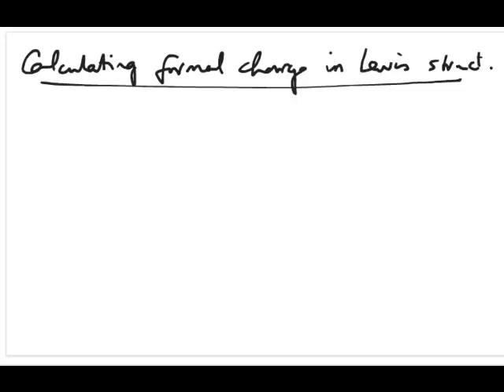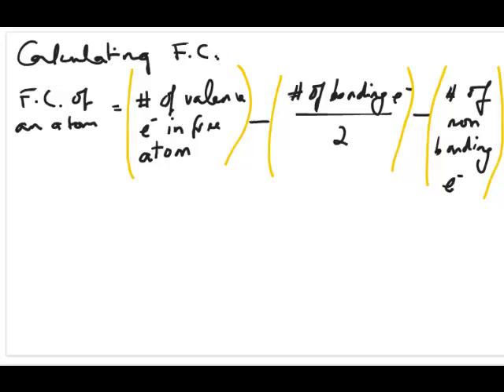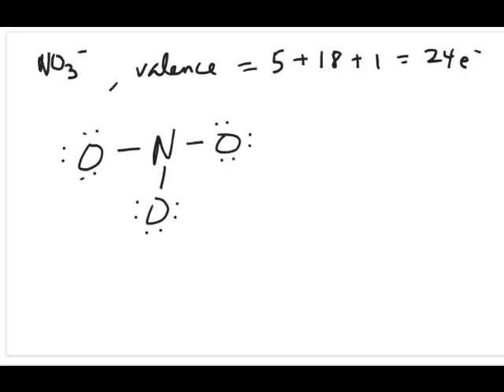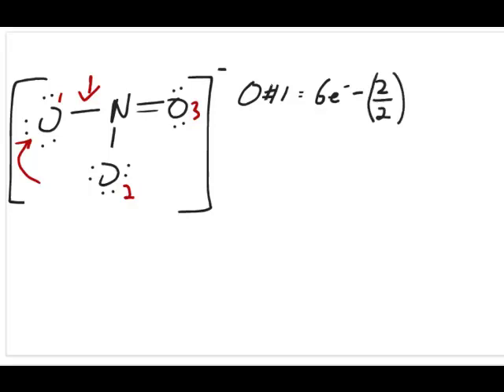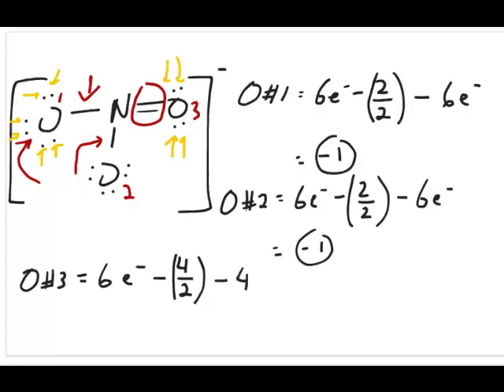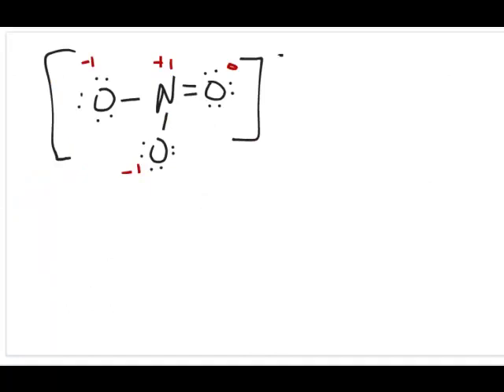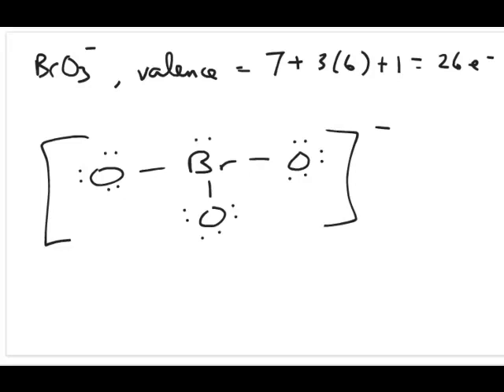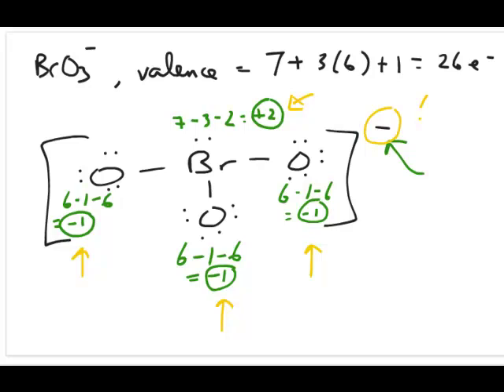Calculating formal charges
How to calculate formal charges in Lewis structures